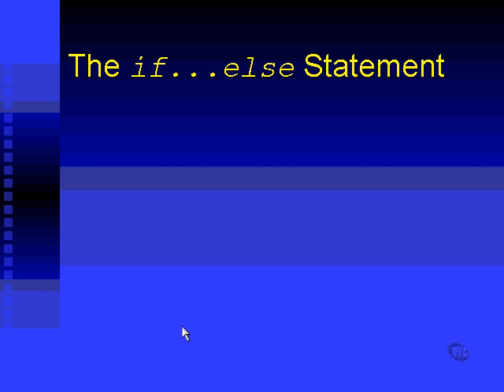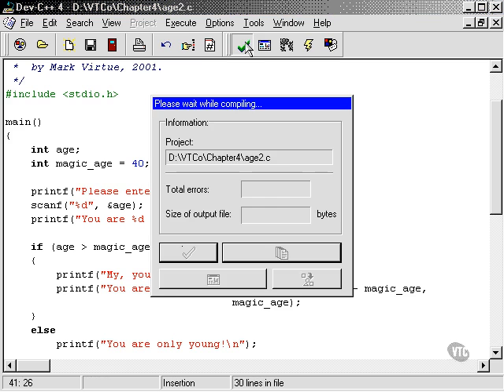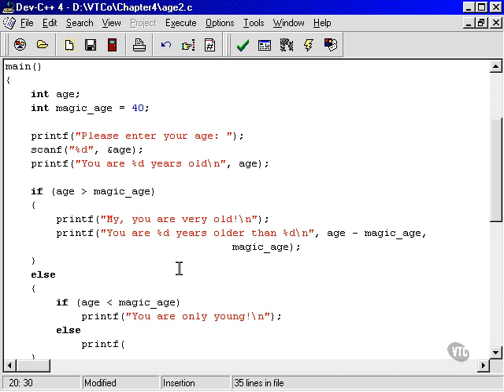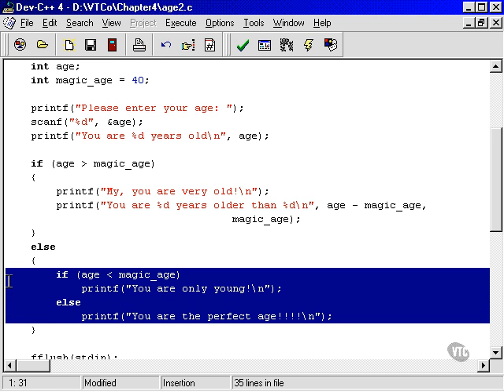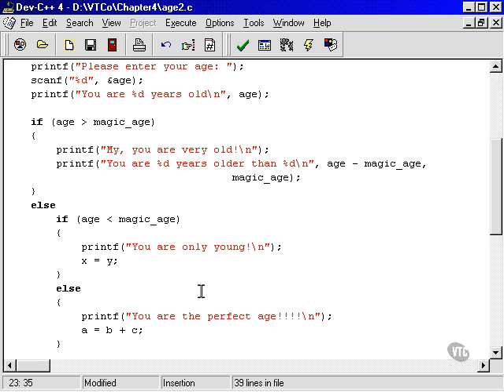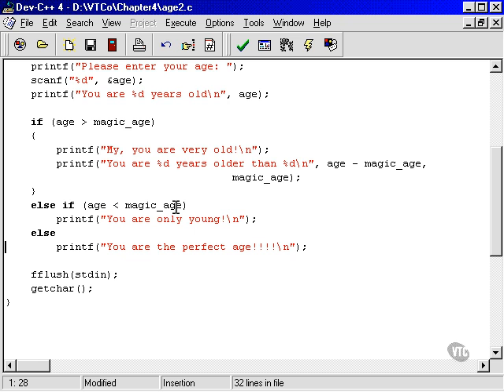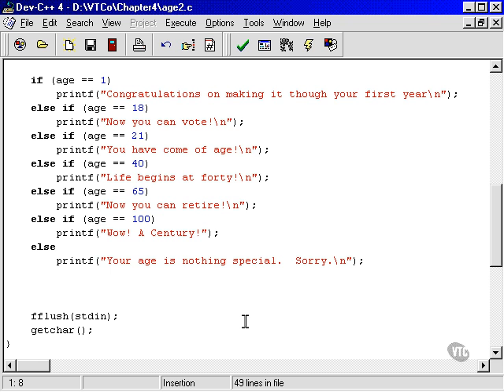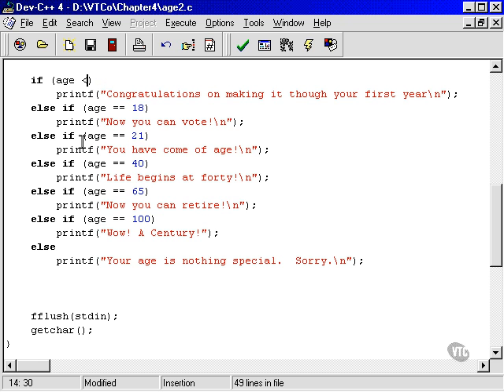Tutorial of C programming part 21